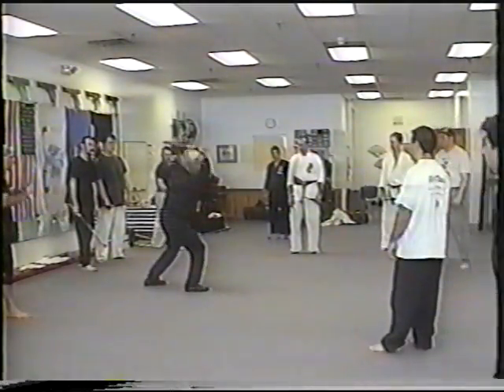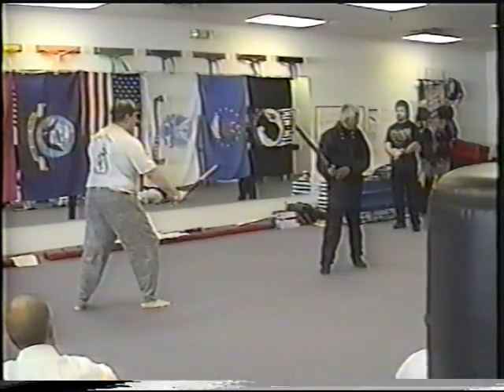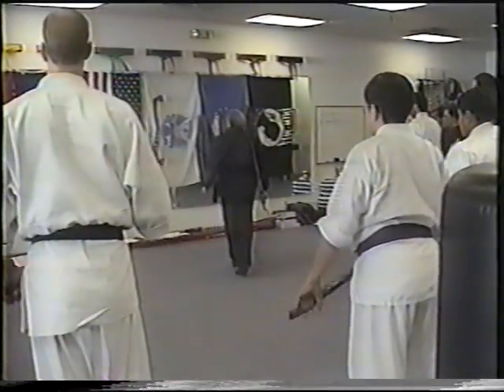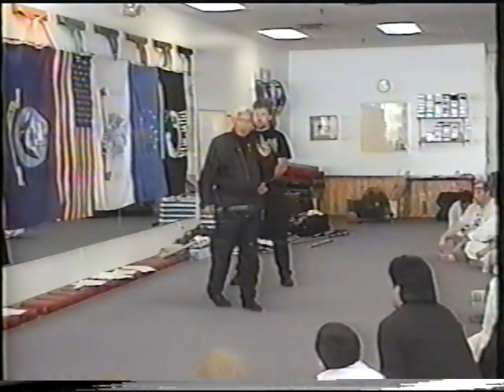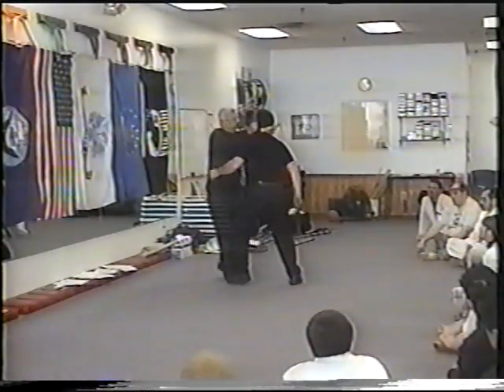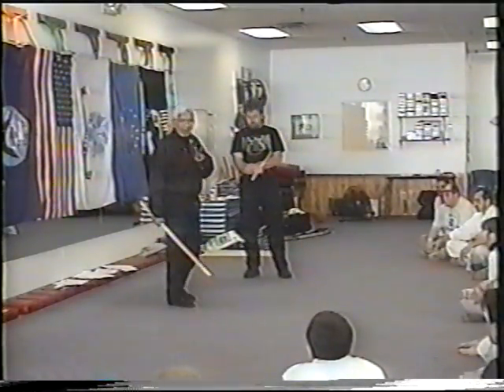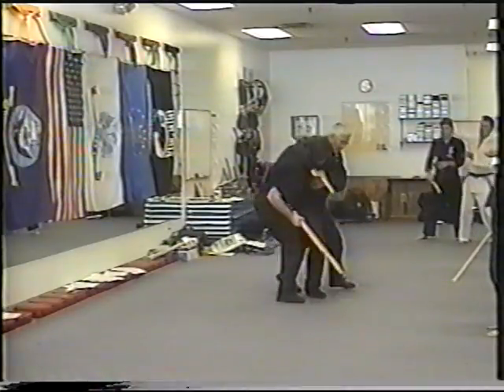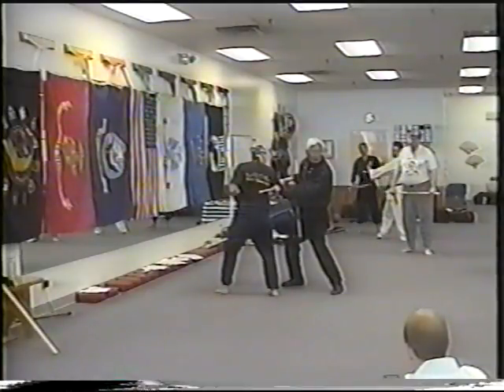Bando Stick Seminar Part 2